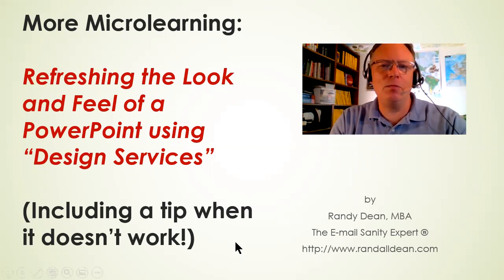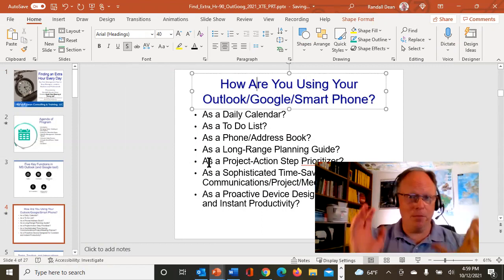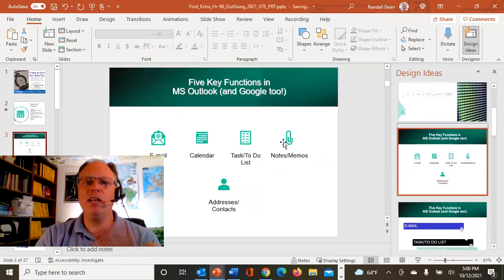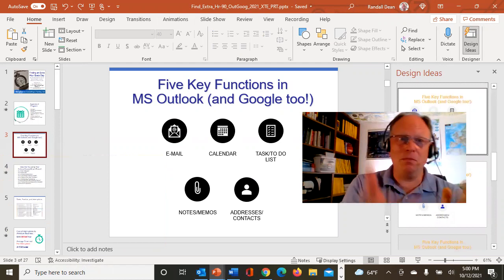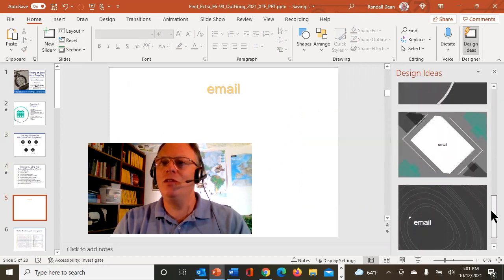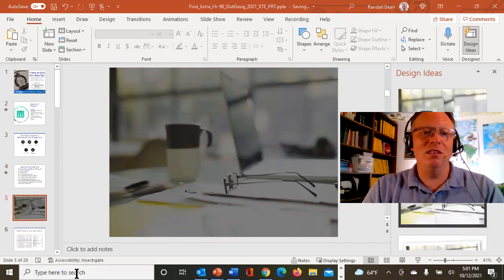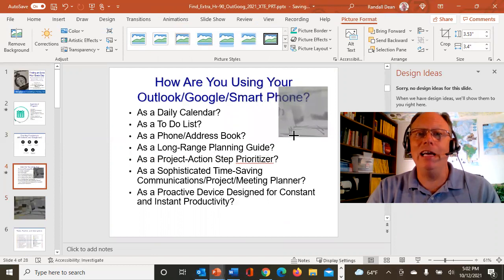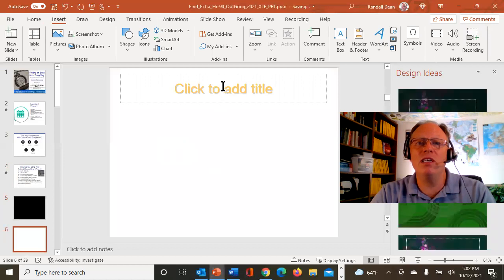Microlearning: Updating an Older PowerPoint Using Design Ideas (even when it won't work!)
I've been updating some of my PowerPoint presentations, trying to update the look and feel and incorporate newer, fresher graphics.  But did you know Microsoft has actually built in a new tool called Design Ideas in your PowerPoint program to help with this?  I even share a tip on how to use this tool when it says, "Sorry, no Design Ideas for this slide ..." -- there is a way around that! (Can you say "blank slide' and "snipping tool"?)

So, these are supposed to be 5 minutes or less, but this one went 6 minutes as I had to show a couple different ways to use this -- consider this a mini-learning vs. a microlearning video.